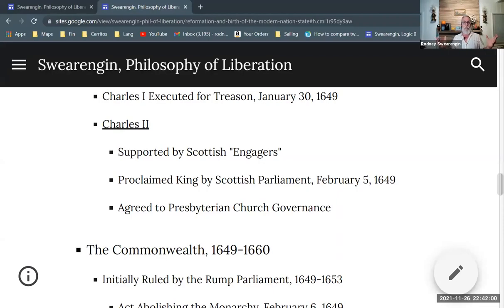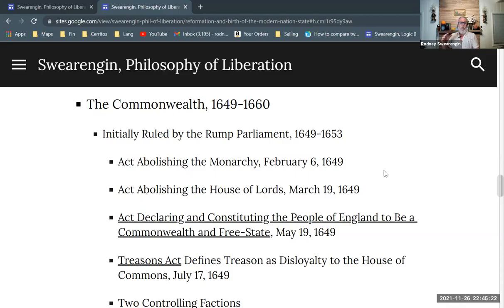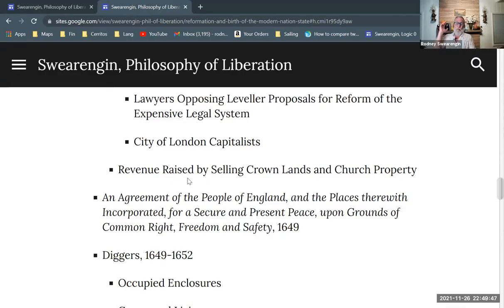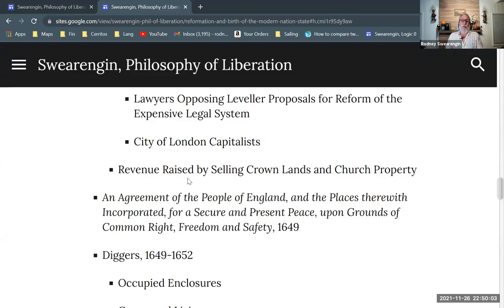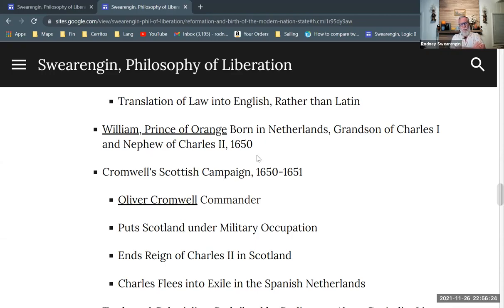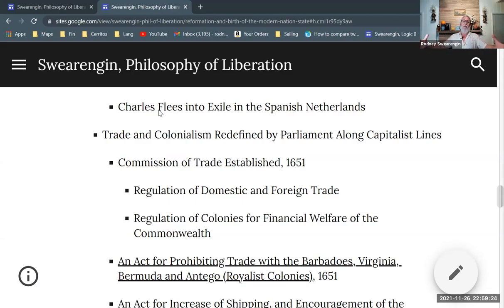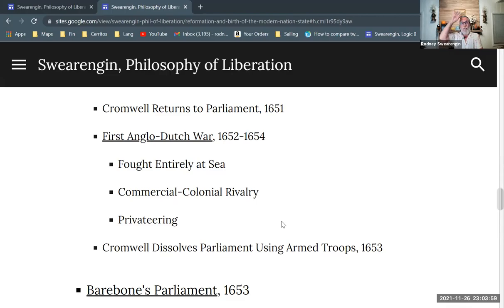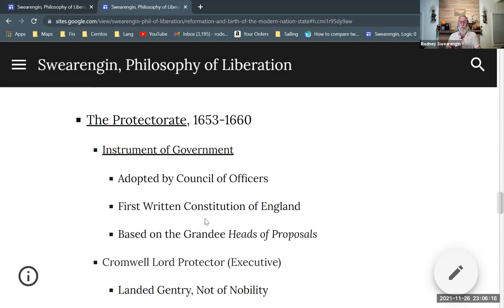Commonwealth of England (11 of 17)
A brief history of the Commonwealth of England. Part of a series giving a brief survey of English history, covering the Protestant Reformation of the sixteenth century, and the Bourgeois Revolution of the seventeenth century. Part of a series providing background for Enrique Dussel's philosophy of liberation.

Protestant Reformation and Bourgeois Revolution in England